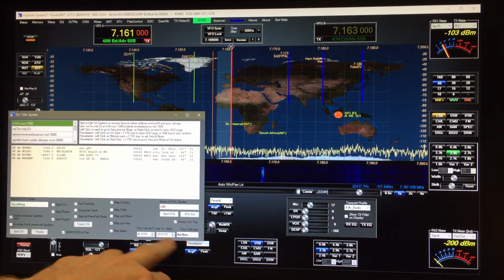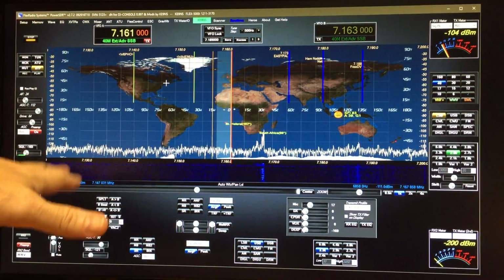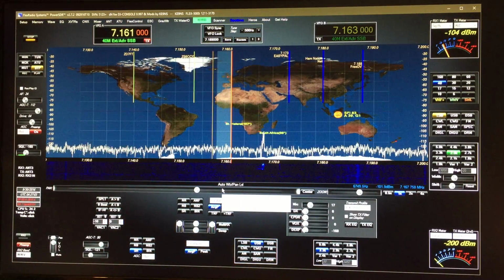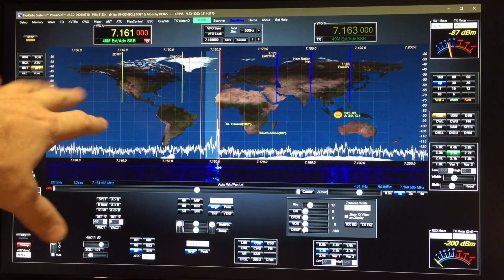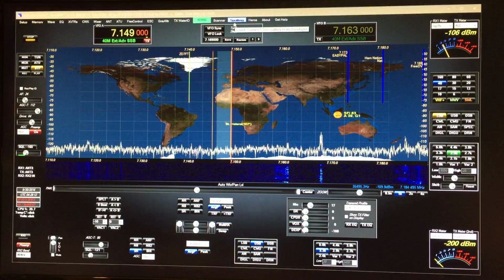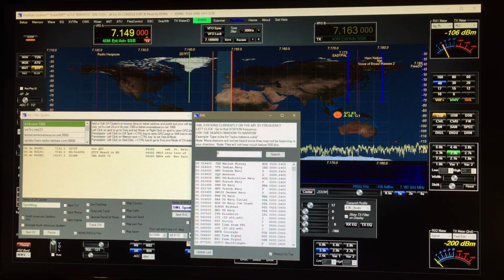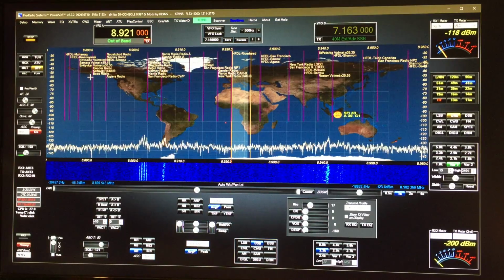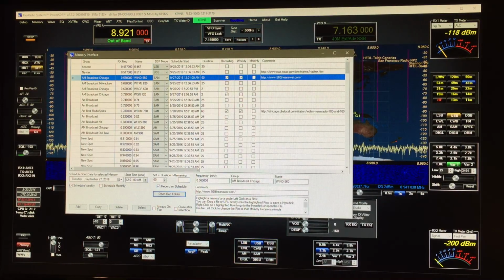PowerSDR ke9ns rev 092916 T10 Beam Heading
T10 now has Beam headings in the Spotter list and on the Panadapter based on the Lat/Long you enter for your station. Added Sliding VFOA. Increased size of VFO Frequency readout even further.
MP3 recording file output for Scheduler, and added additional SWL2 file to the main eibispace.de SWL file. This allows me to add additional SWL frequencies not found in the SWL.csv file.

Added MP3 output for QuickAudio, if Wave-QuickAudio Create MP3 checked. Automatically sets wave to POST 48k during the recording and sets back to original settings when done recording.
If wave-QuickAudio Save Folder checked, the MP3 files go into there own QuickAudioMP3 folder. Right Click on REC button to see folders.

Not in the video, but also added an HTTP Server into PowerSDR under Setup-General-User Interface. Work in Progress

Darrin ke9ns